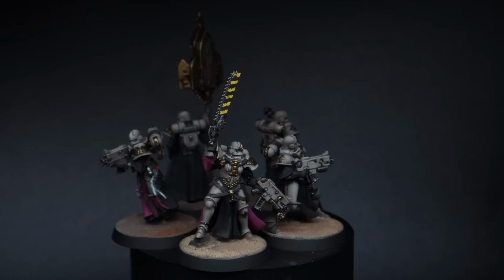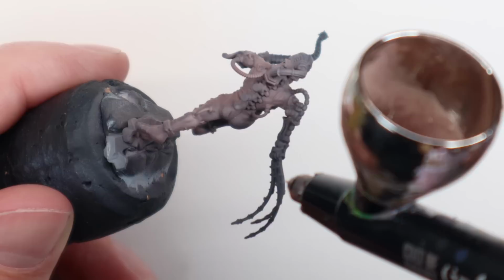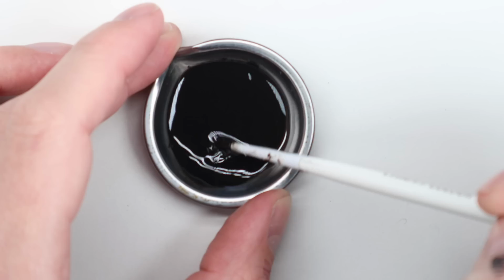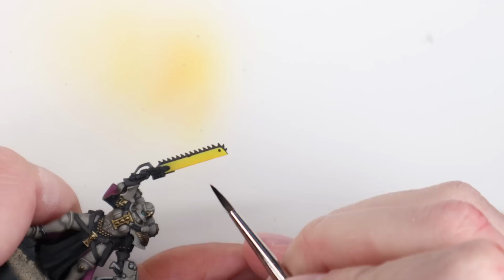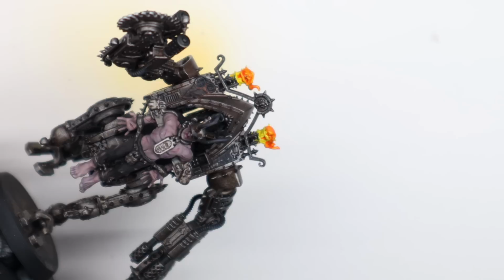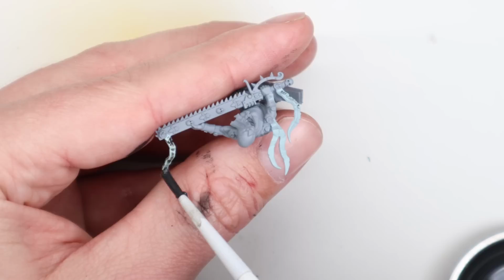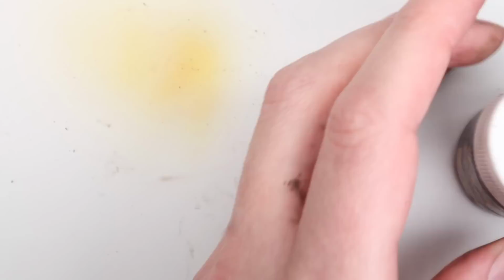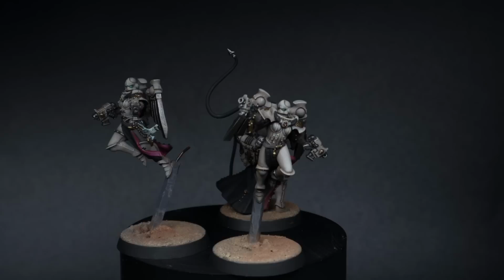Painting SISTERS OF BATTLE | COMBAT PATROL Adepta Sororitas | COMPLETED | WARHAMMER 40k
Henry finishes the Sisters of Battle Combat Patrol where you chose the scheme.

Paints Used:

Tamiya - Flat Earth
Tamiya - Medium Grey
GW - Thondia Brown
GW - Rhinox Hide
GW - Screamer Pink
GW - Gal Vorbak Red
GW - Karak Stone
GW - Moot Green
VMC - Black
VMC - Hull Red
MCS - Necro Gold
S75 - Petroleum Grey

GW: Games workshop
VMC: Vallejo model colour
VMA: Vallejo model air
VGC: Vallejo game colour
VGA: Vallejo game air
VMCS: Vallejo metal colour series
S75: Scale 75
AK: AK Interactive
W&N: Winsor & Newton